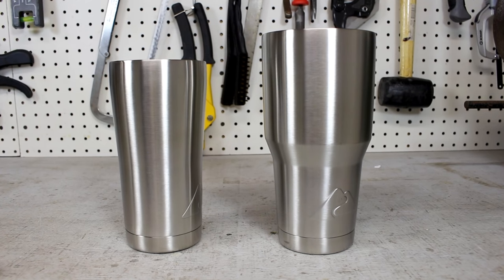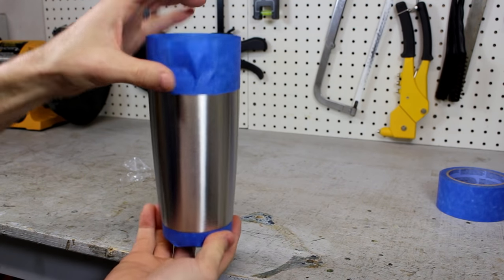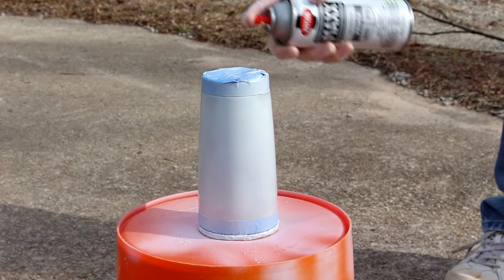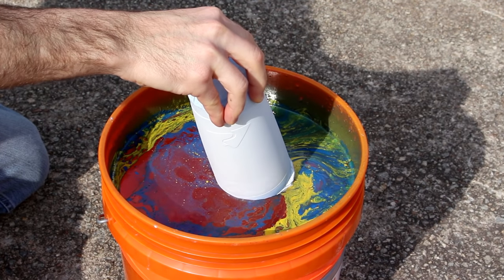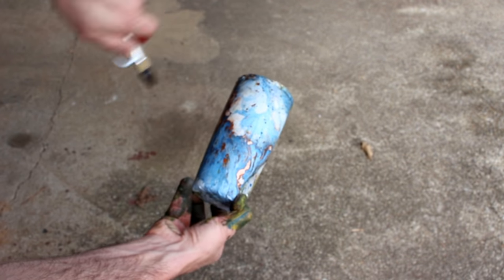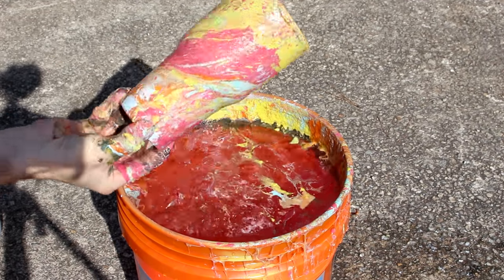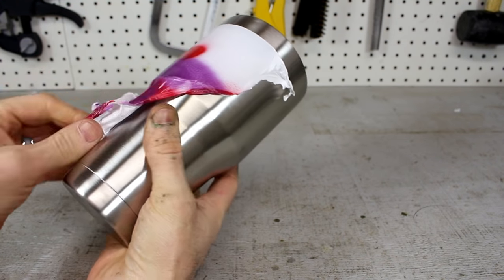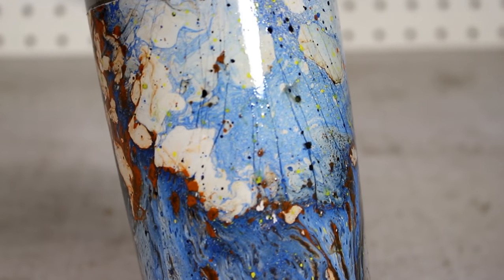DIY Custom Painted Tumbler with HYDRO DIPPING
In this episode, I want to show you how to turn a basic Tumbler into an Awesome painted version.
This is a great hack to make your cup stand out from the crowd. And it might be easier than you think.
Craft a statement without saying a word.
This would make a great weekend crafting project.

Use of video content for personal projects is at YOUR OWN RISK. Your results may vary depending on type of materials, your craftsmanship, and tools at hand. We are not responsible for any injuries or damages that might occur.

I was inspired to do this project by the Fentertainment channel. He has several videos that go into much more depth on this topic.

Ephesians 6:11